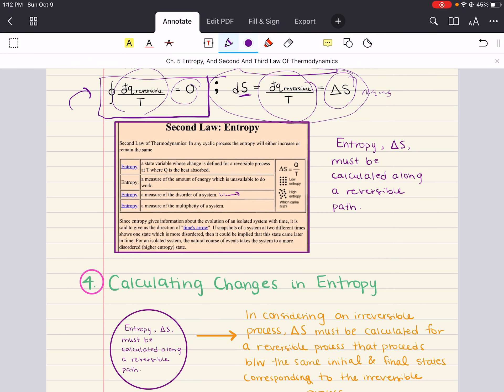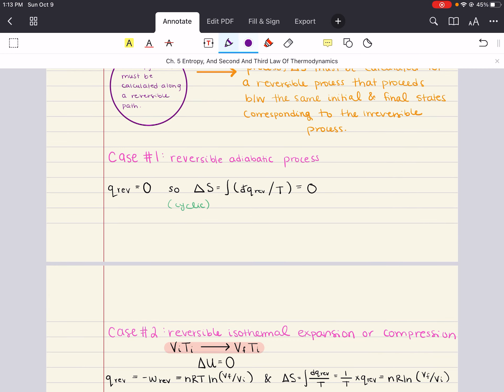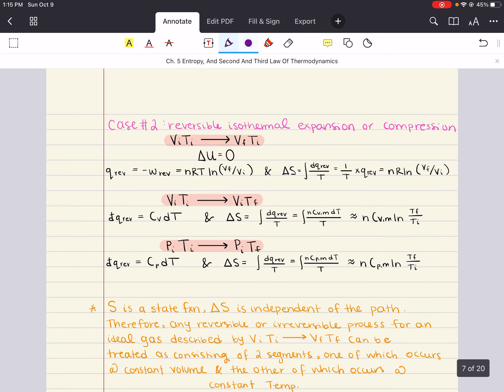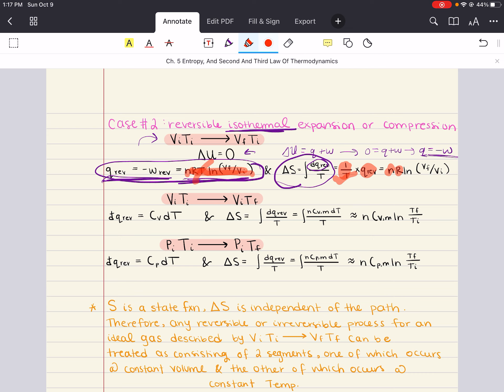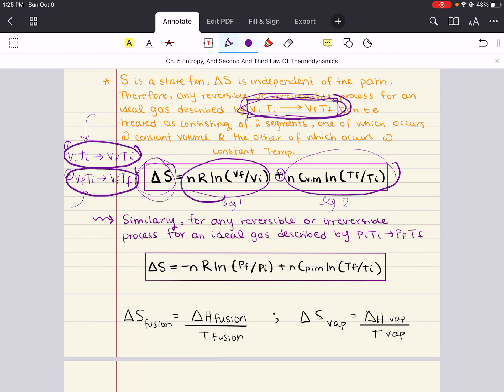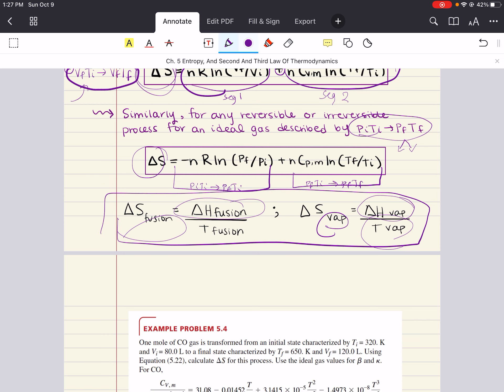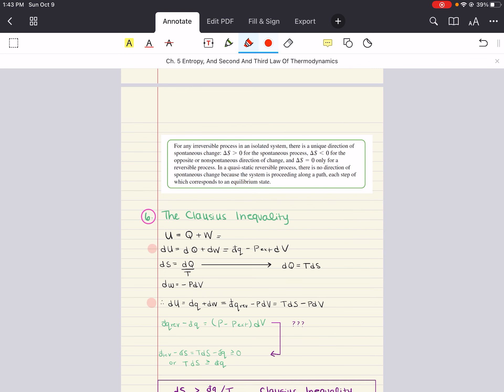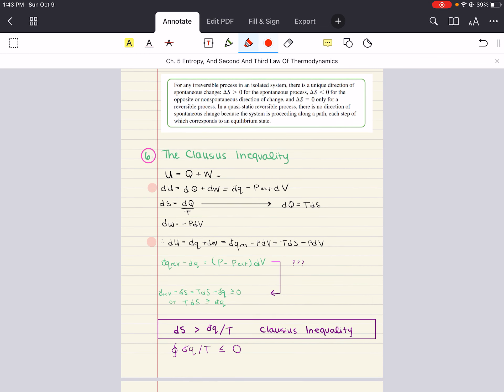Physical Chemistry 1 / Thermodynamics: Chapter 5 - Entropy (2/4)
Hello Fellow Chemists! This lecture is part of a series for a course based on Physical Chemistry by Engel/Reid and Physical Chemistry by Atkins. For each lecture video, you will be able to download the blank and completed notes along with a transcript of the session.